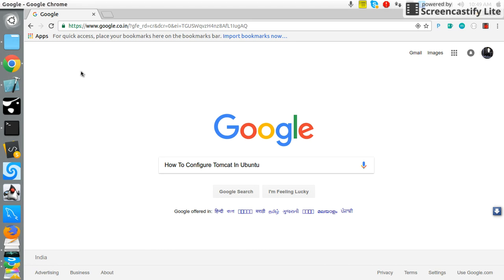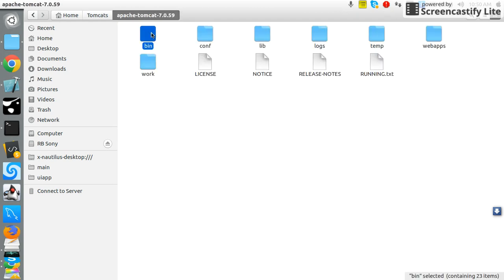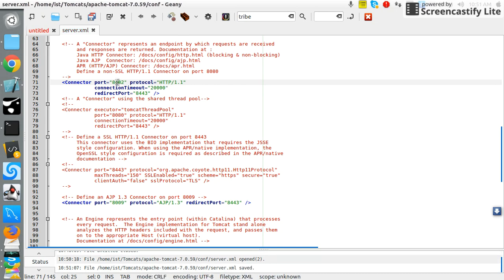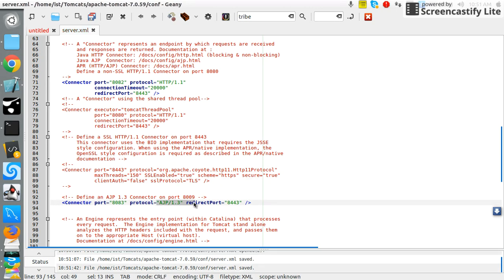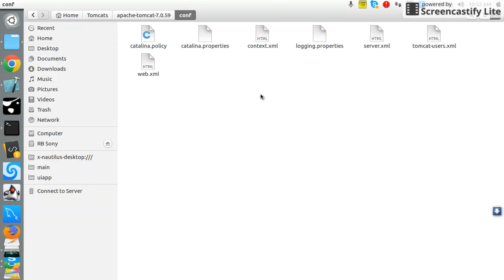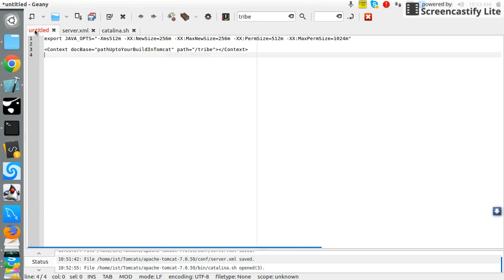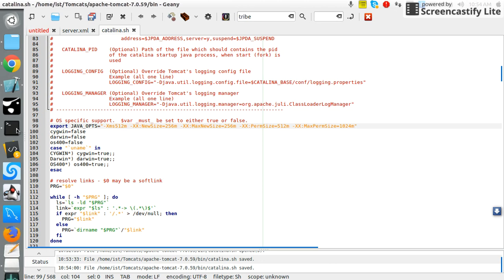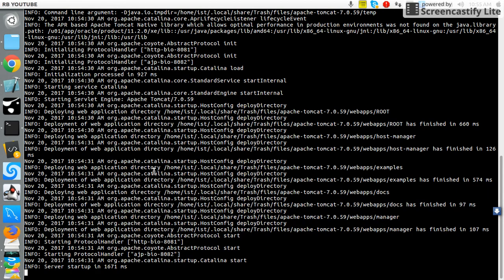How To Configure Tomcat In Ubuntu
Hie guys,

This tutorial will help you to configure the tomcat in ubuntu os in a much simpler way.
Also here I will define what Connector Ports and AJP ports are, how the ports must be configured.

The commands, to start the tomcat after configuring it etc. is shown here in this video.

In my next video I will show how to do Apache Forwarding.

This video is special to me.
Guess why? For the first time I had uploaded a video with voice guidance in it.

GodSpeed.